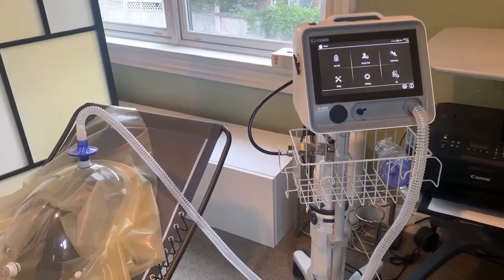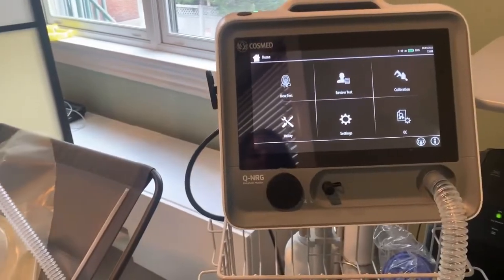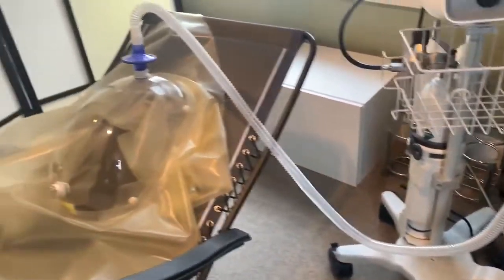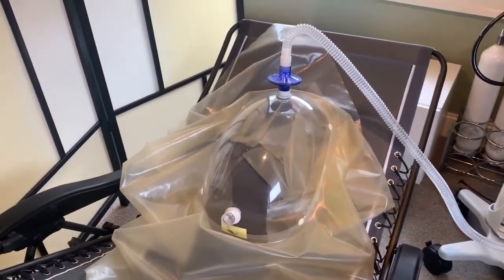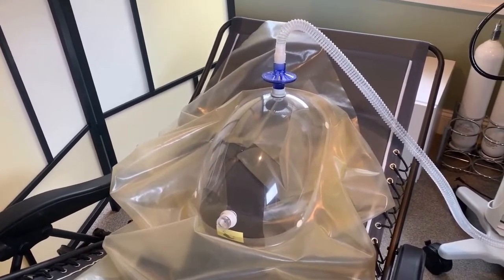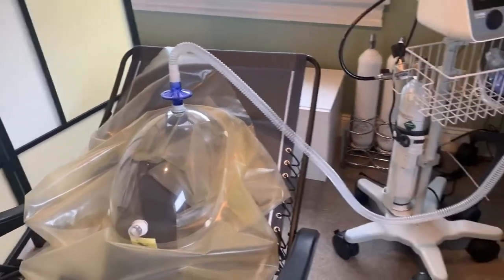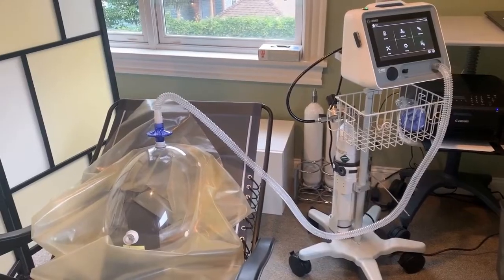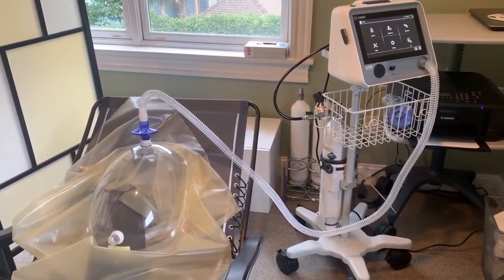How metabolism is measured at The Kahm Clinic with COSMED Q-NRG Metabolic Monitor.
Elaina Efird, registered dietitian and eating disorder specialist, tells us about individual’s resting metabolic rate (RMR) and how simple is metabolism measurement with Q-NRG Metabolic Monitor.

She works at The Kahm Clinic, a nutrition clinic aimed to help people attain optimal health using effective and technologically sophisticated treatment methods.

Using metabolic assessment nutritionists can offer highly effective and customized treatment plans as well as track progress.

Q-NRG is the result of more than 30 years of experience in the design of metabolic systems and uses the Gold Standard Indirect Calorimetry technique.

QNRG is the ultimate tool for research in metabolic response at resting, to develop individual weight management programs and optimize energy balance.

[ Video credit: The Kahm Clinic Official YouTube Channel ]